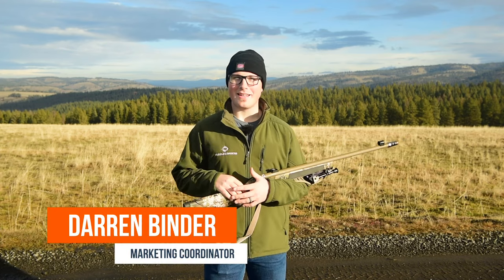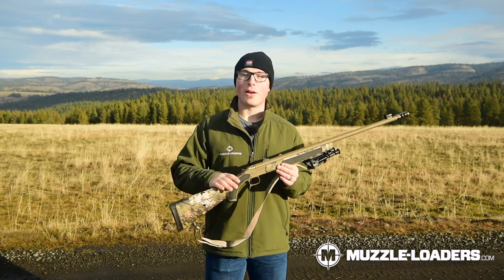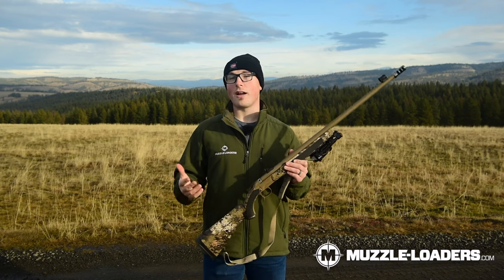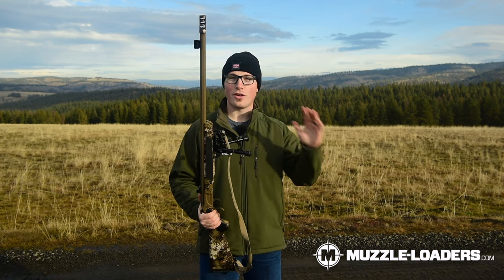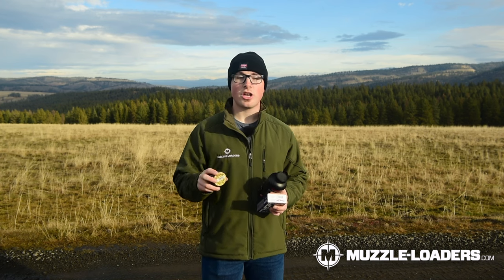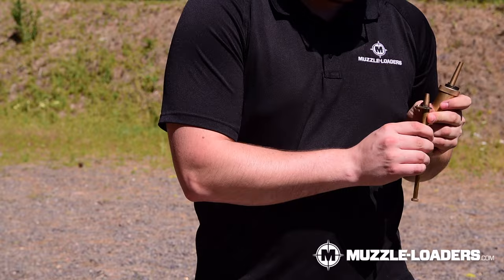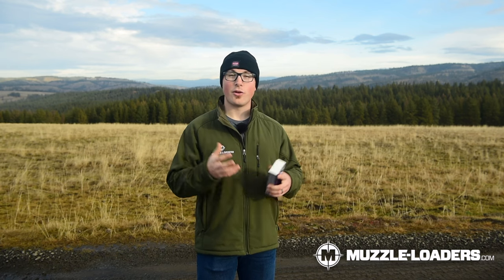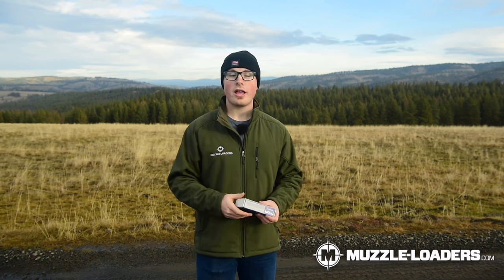Muzzleloader Setup for Oregon & Idaho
Muzzleloader hunting is our favorite thing to do here at Muzzle-Loaders.com and we are passionate about making this sport accessible to as many people as possible.

Muzzleloader regulations can be difficult to interpret and nowhere is this more evident than in our home state of Oregon and our neighbor state of Idaho. In this video, we are going to cut out the middle man and share with you our preferred muzzleloader setup for hunting in these two states for 2023.